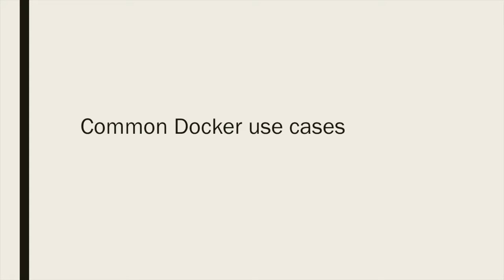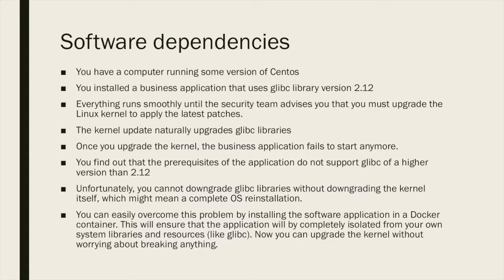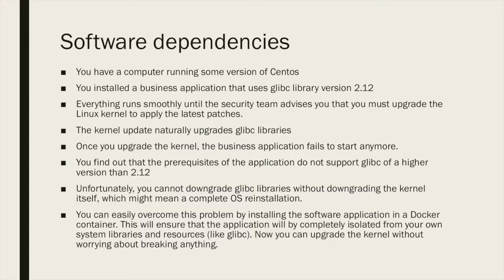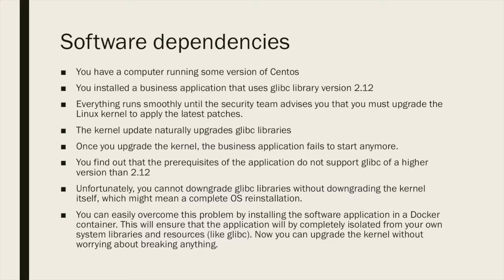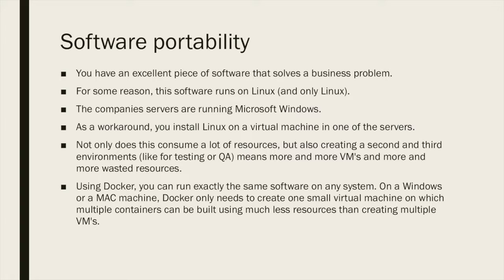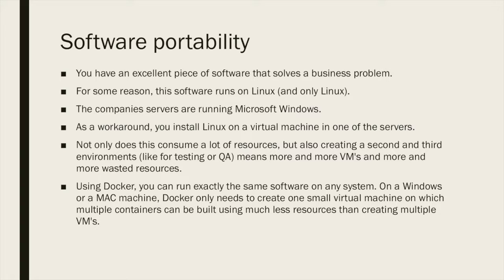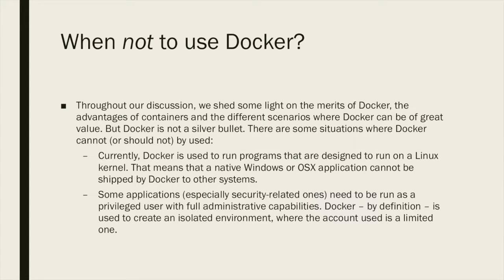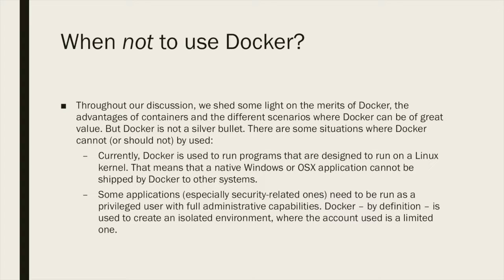Docker for Beginners - Common Docker Use Cases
Start your journey into the world of Docker with this mini-course.